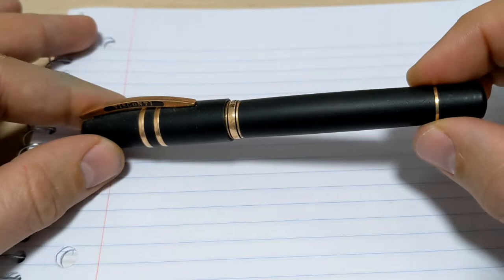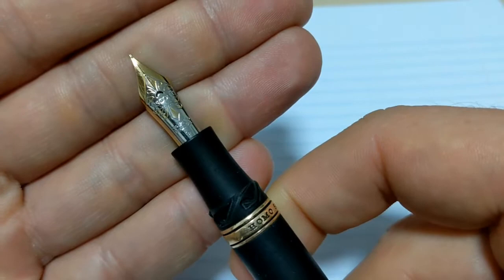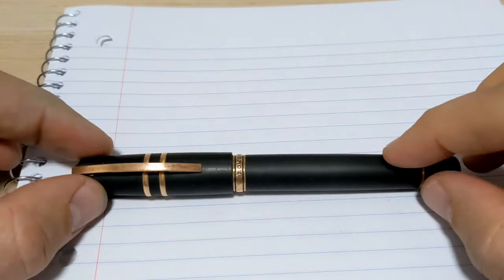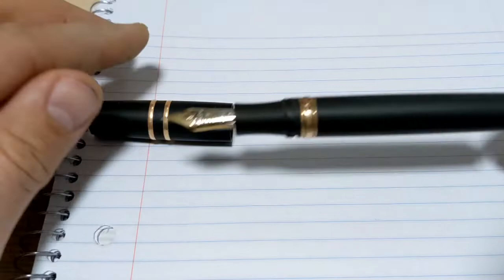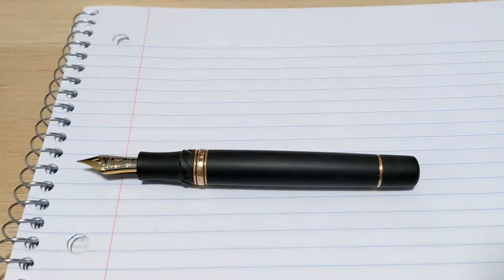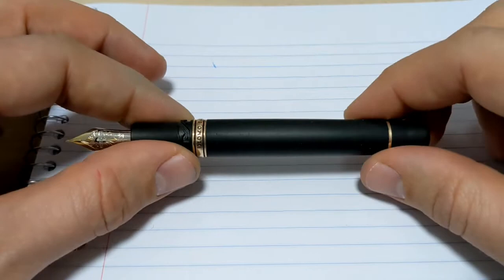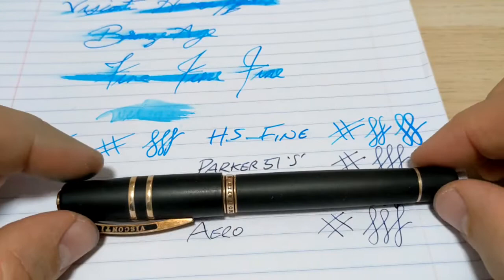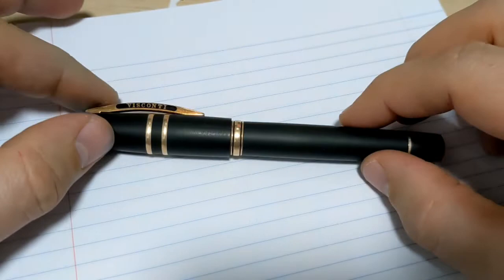The Wettest Fountain Pen I Own - Visconti Homo Sapiens Bronze Age Oversize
Here's my Visconti Homo Sapiens Bronze Age with a fine 23k palladium nib. Great pen all around, but the nib is SUPER WET!  Made from a Lava resin which is very cool and furnished with bronze trim.  One of a kind looking pen, definitely stands out.